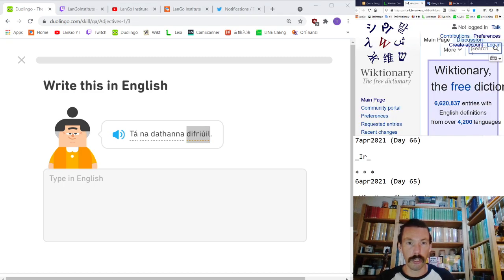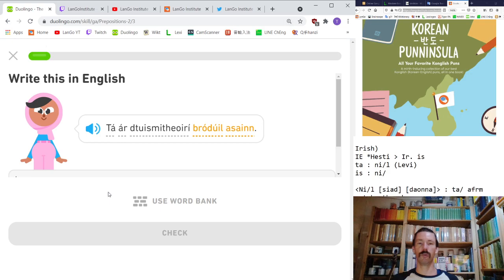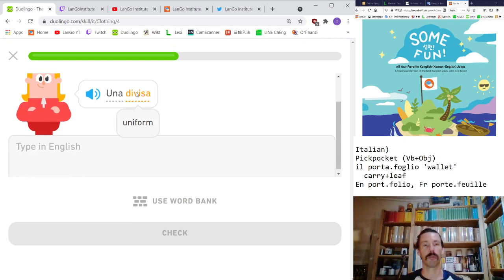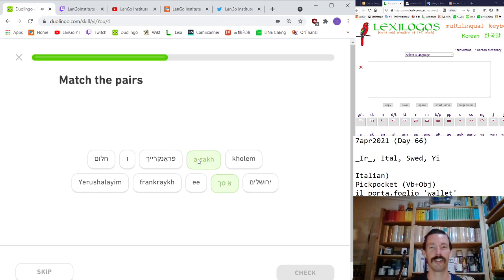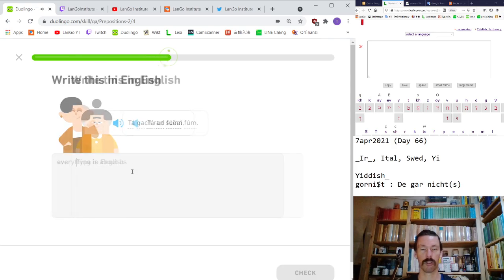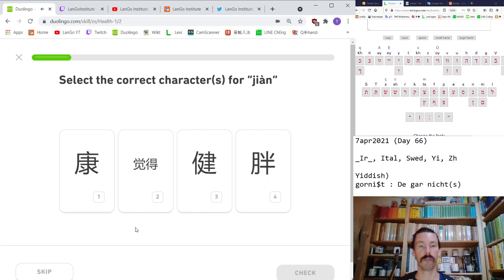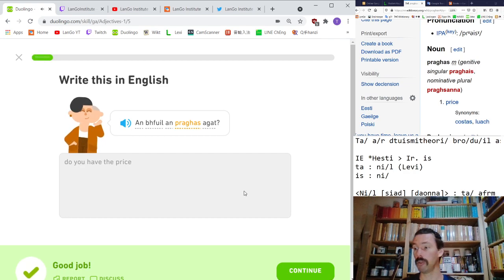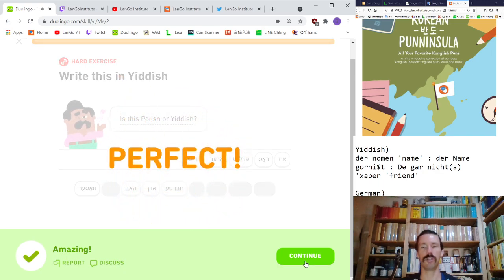Day66 of VerbAlly - Irish and Yiddish